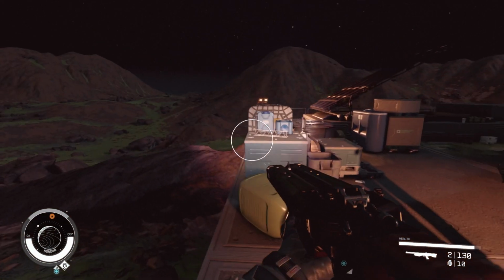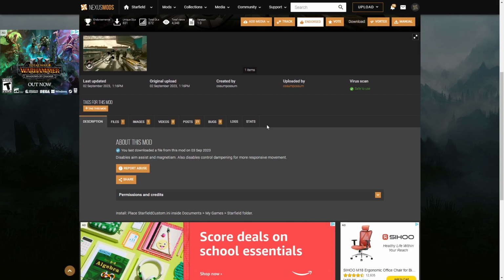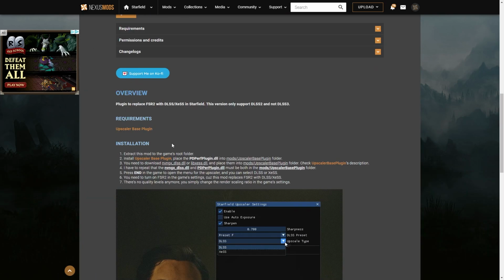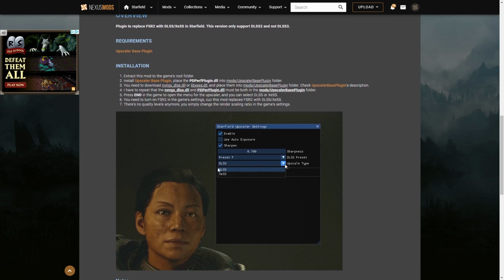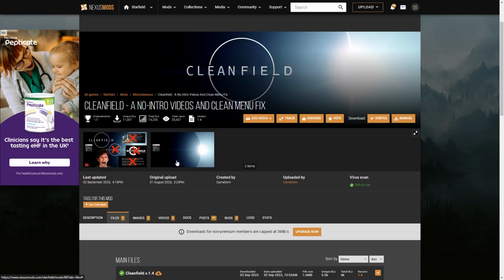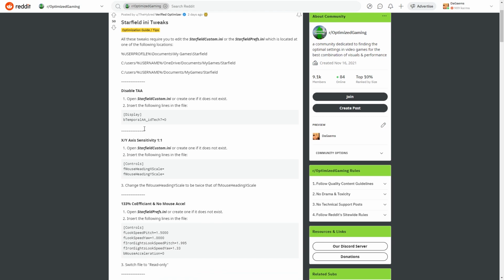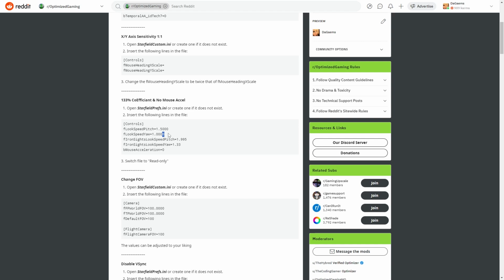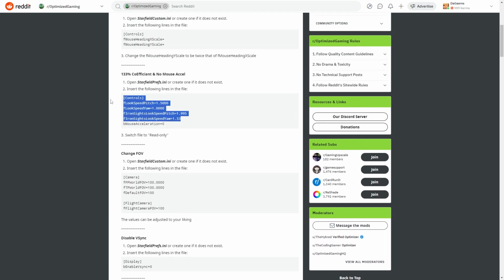STARFIELD Performance GUIDE, MODS & Downloads!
In this video I go over how to increase Starfield's performance, fix input, etc.

MODS SECTION